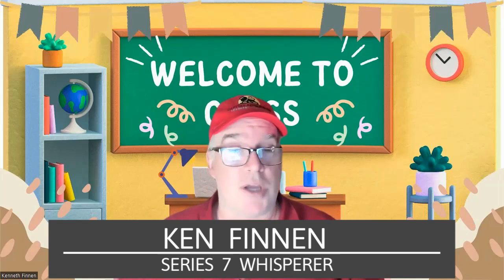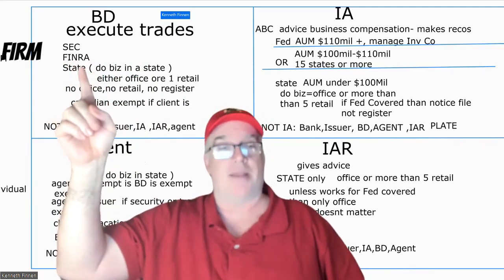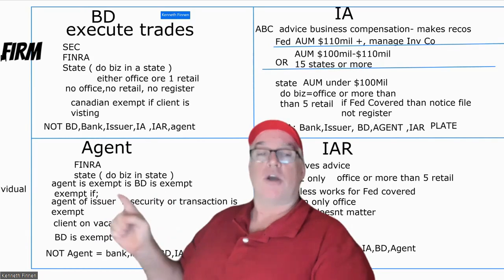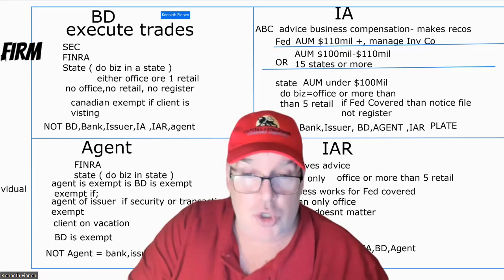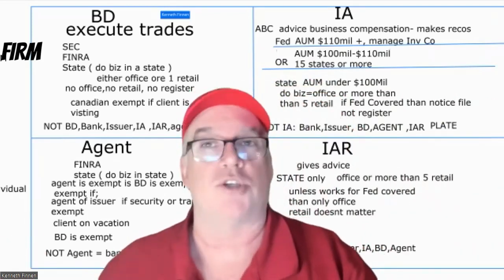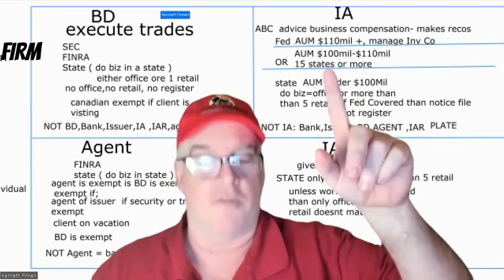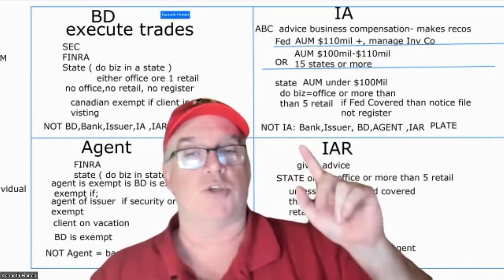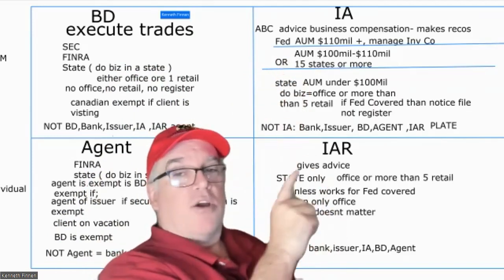Series 63 Exam. Regulations Matrix ( take a snapshot )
The Regulations part of the Series 63 seems confusing but it shouldn't be. This Series 63 Regulations cheat sheet should help

0:00 Intro
00:35 Broker Dealer ( BD)
02:11  Agent
04:19 Investment Advisor ( IA)
07:40 Investment Advisor Representative ( IAR)
09:26 Take a Snapshot

Capital Advantage Tutoring channel (#1 channel for SIE ands Series 7 Exam ) on Youtube over 300 videos to help you pass the FINRA and Nasaa exams

Ken Finnen Chatham NJ